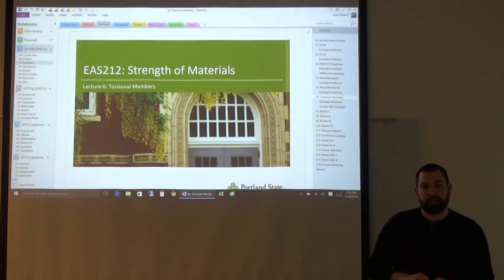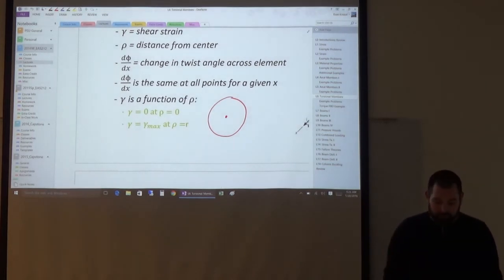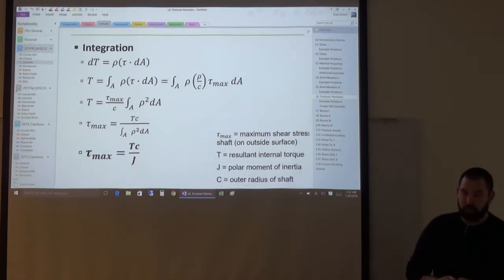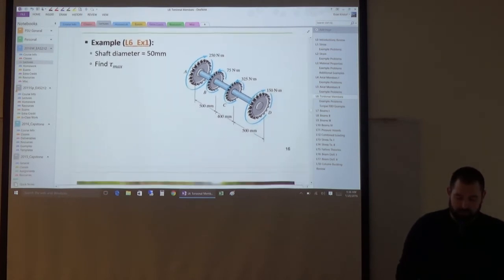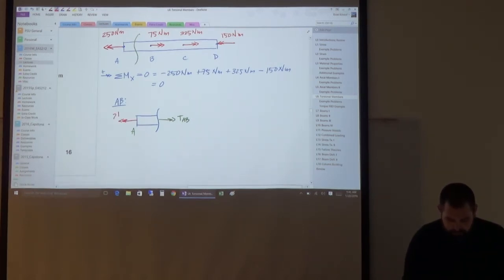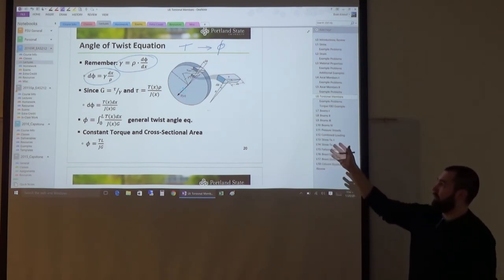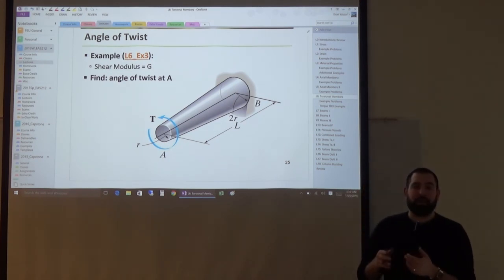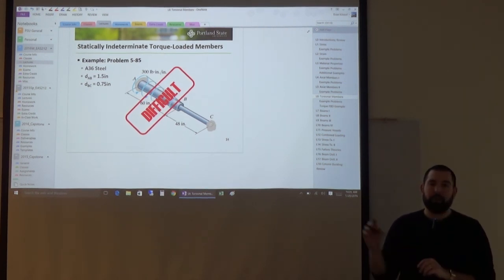EAS212_Lecture 6 - Torsion